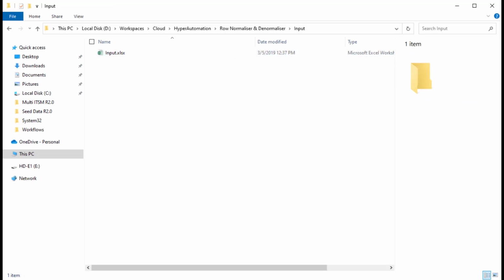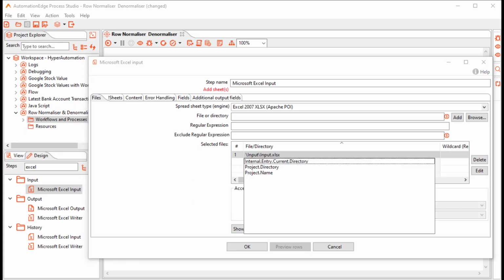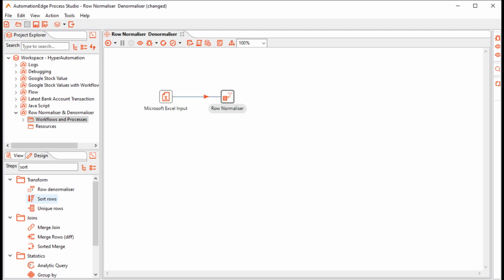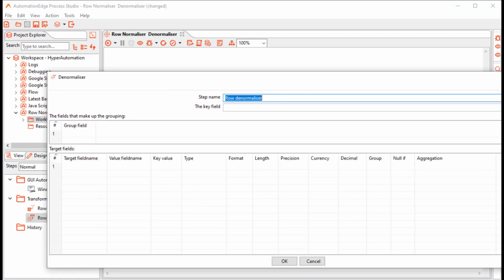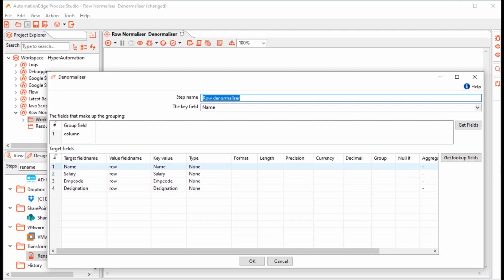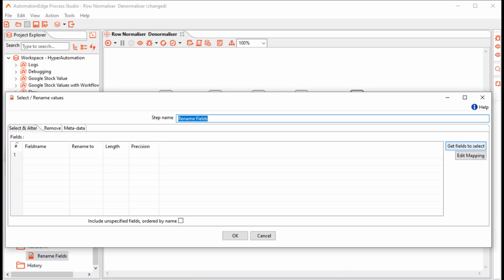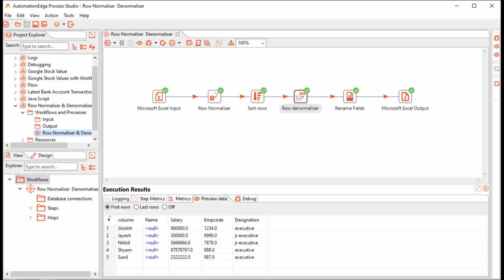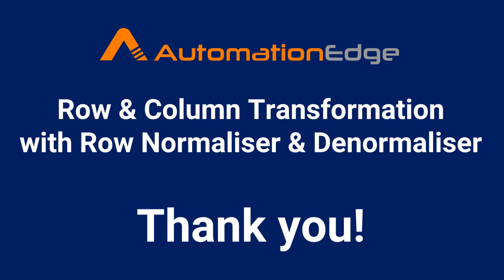AutomationEdge RPA Bot: Row Normalization and Denormalization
This video showcases an AutomationEdge RPA Bot: Row Normalization and Denormalization.

Row Normalization and Denormalization or Row & Column Transformation.

I have used the following AutomationEdge plugin steps in the bot: Microsoft Excel Input,  Microsoft Excel Output, Row Normalizer, Row Denormalizer, Sort Rows, and Rename Fields.